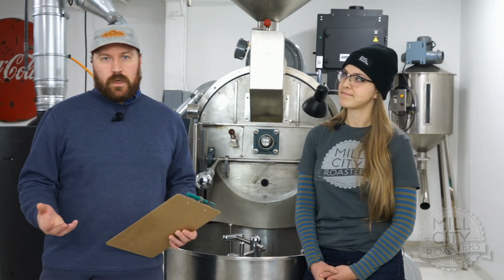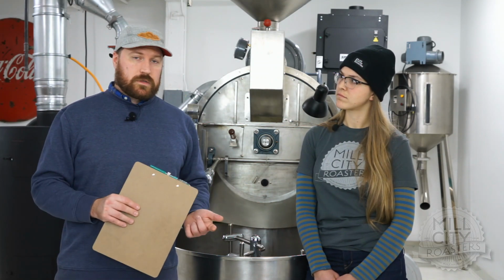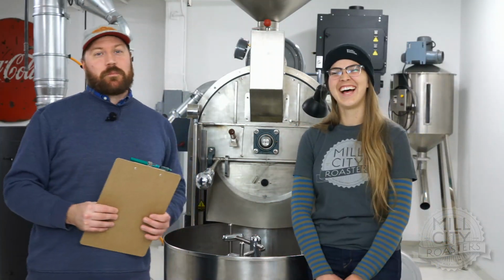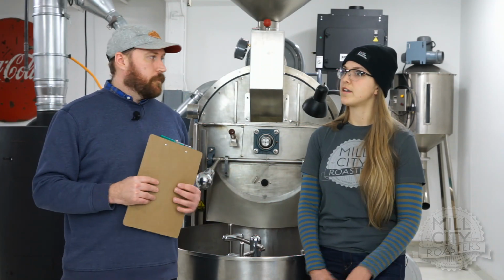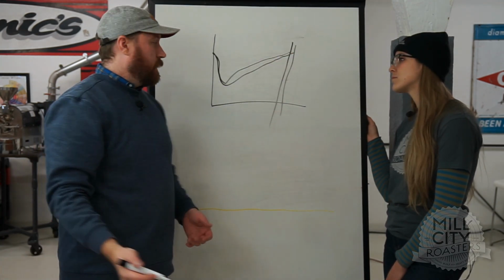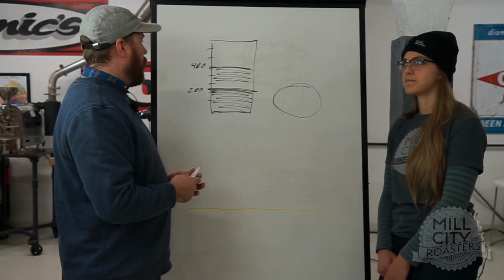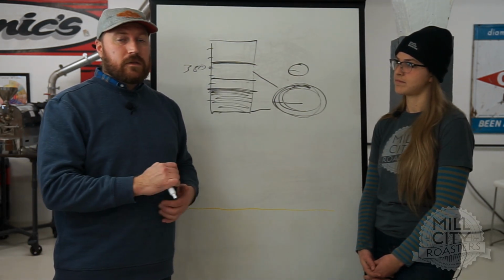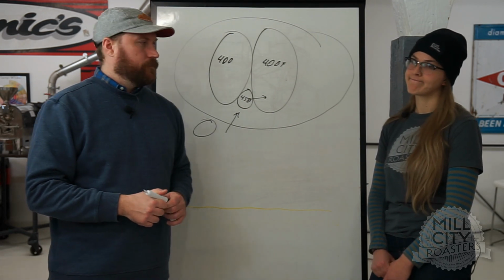Roaster School Online #17 - Sizing Up Your Batches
Joe and Eliza will discuss how to size up to a larger machine after working on smaller ones.